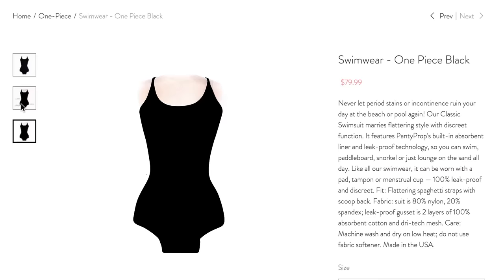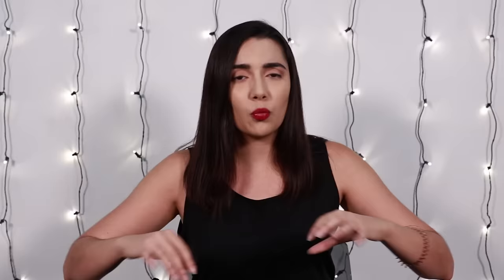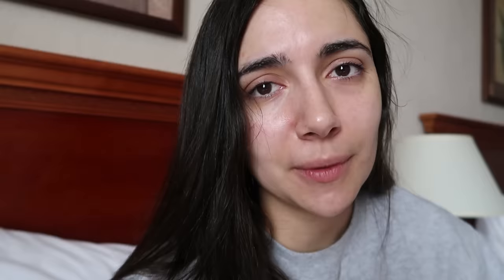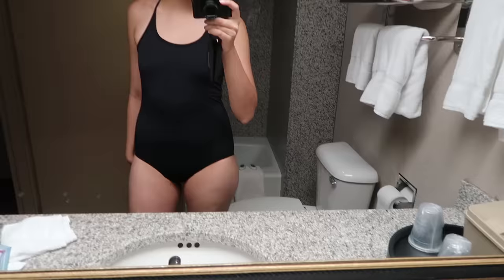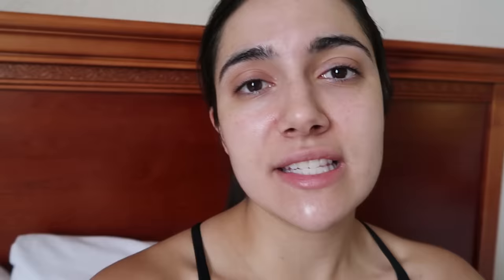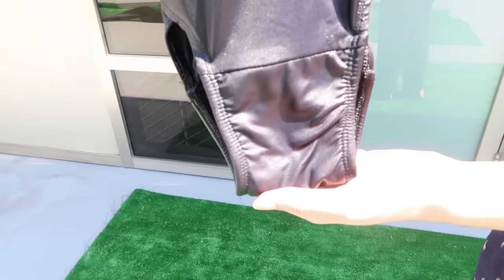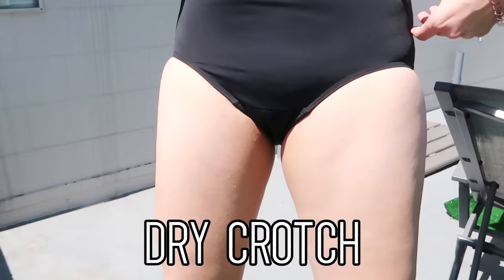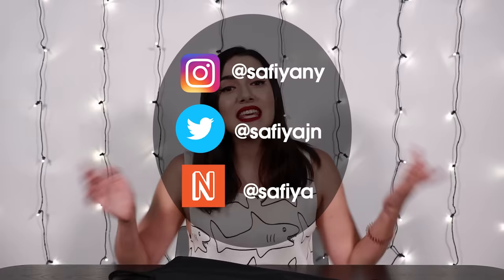I Tried A Period Swimsuit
I tried another strange period product, and this time it’s a swimsuit. How does it stack up against the period leggings, diva cup, and period panties?? Or just regular old tampons and pads? 😂

Assistant Editor:
Claire Wiley

MUSIC
Mind The Gap
Fat Tony
Gypsy Sailor
Close Embrace
Park And Ride
Trouble In Paradise
Romani Reggae
Tommys Tango
Black Cat In The Sun
Voodoo Highway
Hammerhead
Mesmers Fantasy

SFX
via AudioBlocks